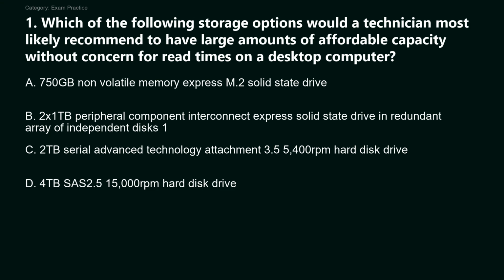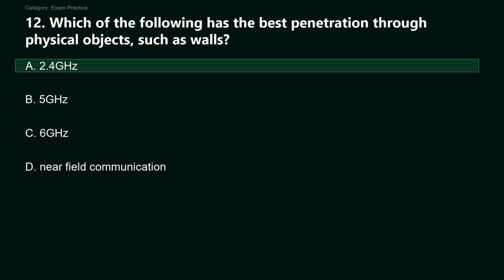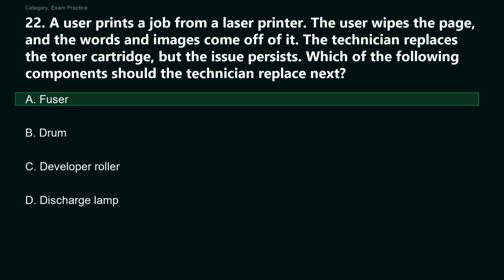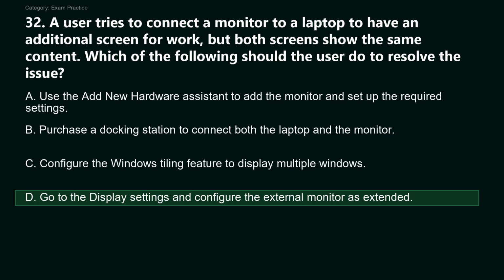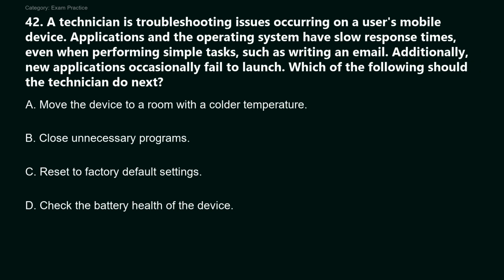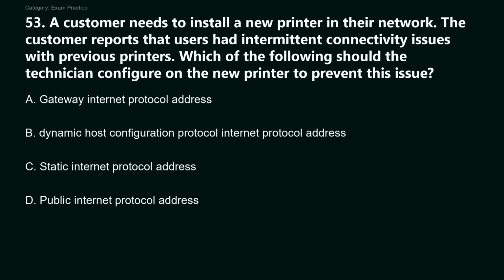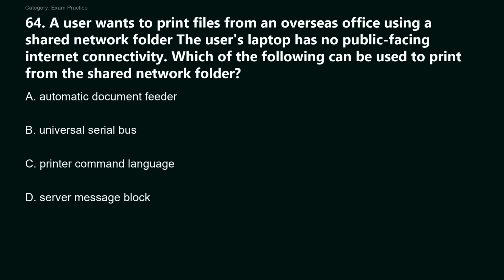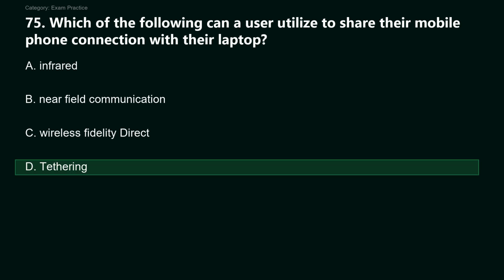Pass CompTIA A+ Core 1 220-1201 in 2026 | Full Practice Test and Expert Exam Prep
Get the quizzes, packages, and cheat sheets you need to study with confidence Pass CompTIA A+ Core 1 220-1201 in 2026 | Full Practice Test and Expert Exam Prep

The CompTIA A+ Core 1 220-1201 exam is the most critical hurdle for anyone looking to launch a high-paying career in information technology in 2026. This comprehensive practice test is designed to mirror the actual exam environment, giving you the confidence and knowledge needed to pass on your very first attempt. Whether you are a student, a career changer, or a seasoned technician looking to validate your skills, this video covers every major domain included in the latest 2026 exam objectives.

The 220-1201 exam focuses heavily on mobile devices, networking technology, hardware, virtualization, and cloud computing. It also places a massive emphasis on hardware and network troubleshooting. In this video, we break down complex scenarios into manageable parts. You will face questions regarding the configuration of mobile device synchronization, the intricacies of TCP and UDP ports, and the nuances of troubleshooting common hardware failures in modern enterprise environments.

As technology evolves, so do the exam requirements. By 2026, the focus has shifted significantly toward hybrid work environments and advanced cloud integrations. We have updated all our practice content to reflect these changes, ensuring you are not studying outdated material. This practice test includes performance-based questions that challenge your ability to apply theoretical knowledge to practical, real-world situations. We cover the setup and configuration of SOHO networks, the management of IoT devices, and the critical steps for maintaining system cooling and power supply stability.

We also provide these services, professional resources, and one-on-one coaching to help you master the material and secure your certification quickly. Our goal is to see you succeed, and our additional resources are tailored to fill any knowledge gaps identified during this practice test.

In the first section of this video, we dive deep into mobile devices. You will learn how to identify hardware features, configure laptop components, and troubleshoot common issues like flickering screens or battery swelling. We move into networking, where we demystify the OSI model and explain how to troubleshoot wireless connectivity issues in a crowded 2026 spectrum. The hardware section covers everything from the latest DDR5 RAM specifications to NVMe storage troubleshooting.

Virtualization and cloud computing represent a significant portion of the 220-1201 exam. We explain the differences between SaaS, PaaS, and IaaS in simple terms, focusing on how these technologies are implemented in modern business infrastructures. Finally, our troubleshooting section provides a step-by-step methodology for resolving system errors, ensuring you can think like a certified professional.

Success on the CompTIA A+ Core 1 exam requires more than just memorizing facts; it requires an understanding of how components interact. This video provides detailed explanations for every answer, helping you understand the why behind the what. If you are serious about passing your 220-1201 exam this year, use this video as your final check. Take notes, revisit the sections where you struggle, and engage with our community in the comments below.

Many candidates fail the first time because they underestimate the complexity of the networking and troubleshooting domains. Do not let that be you. We have spent hundreds of hours analyzing the 2026 trends to ensure this content is the most relevant and accurate resource available. Join the thousands of successful students who have used our preparation materials to jumpstart their IT careers.